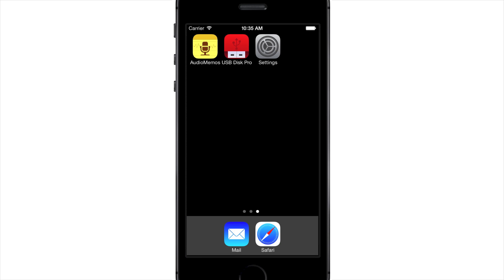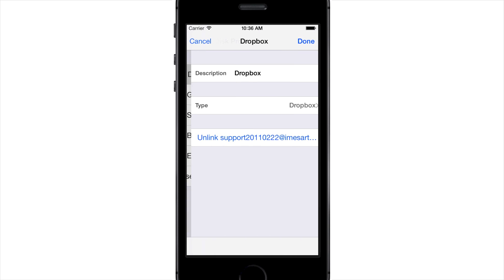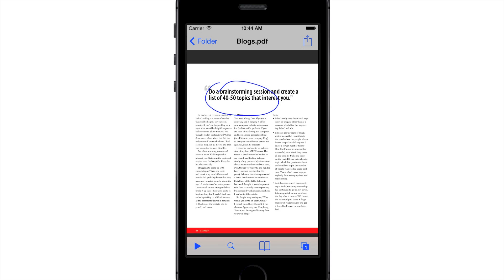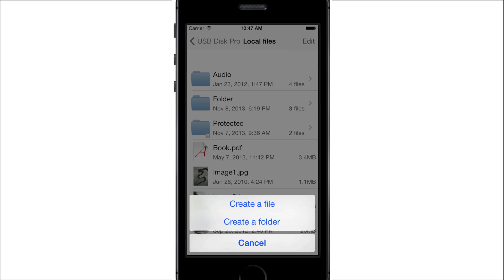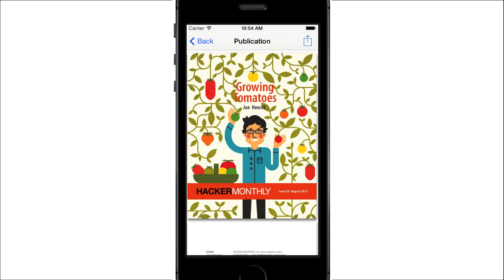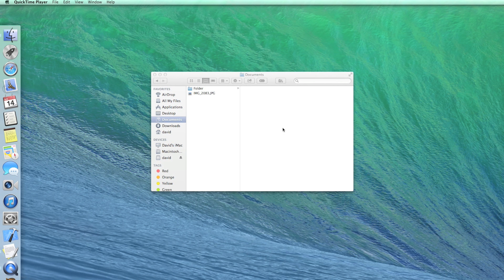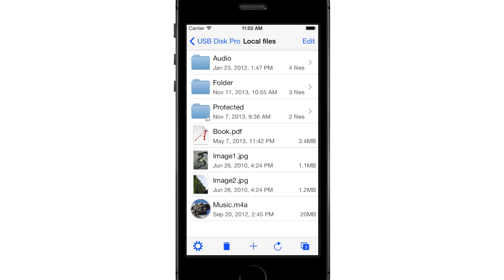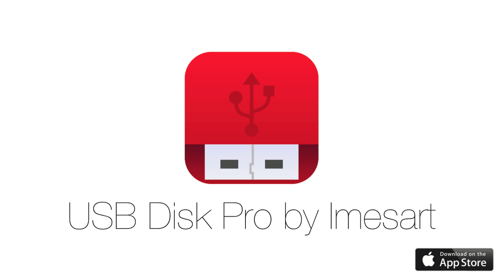USB Disk by Imesart Tutorial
This is a video tutorial for USB Disk by Imesart.

USB Disk is a file manager and file viewer for the iPhone, iPad and iPod touch. This tutorial will show you how to connect to remote servers, use tabs, protect your files, display two files at once, use the file viewer, annotate pdf files, move files and create folders (locally and in the cloud), save files to USB Disk and more.